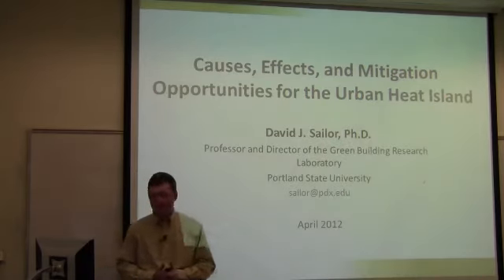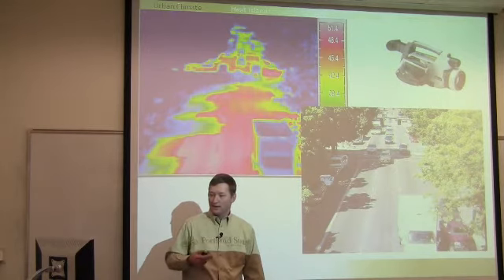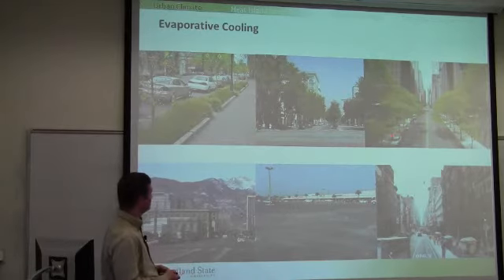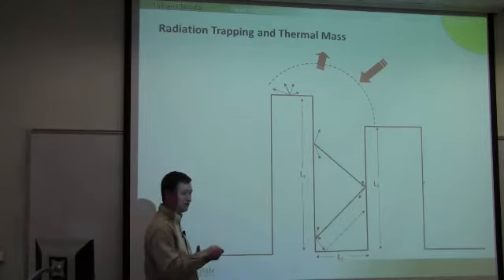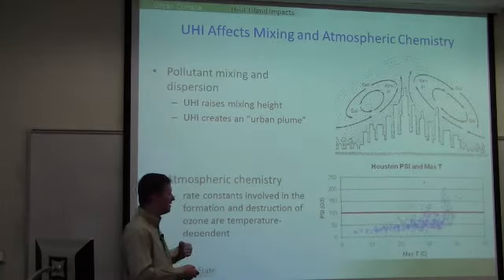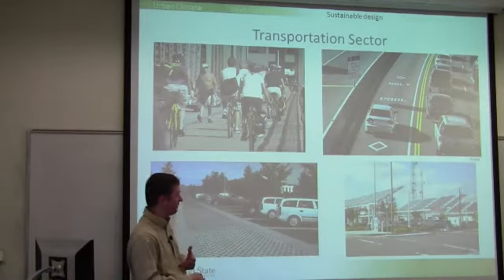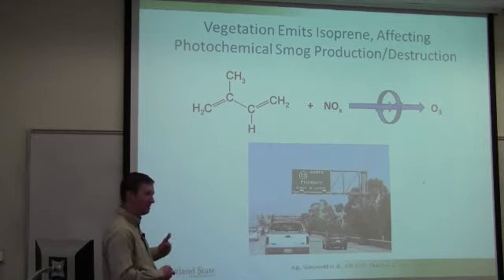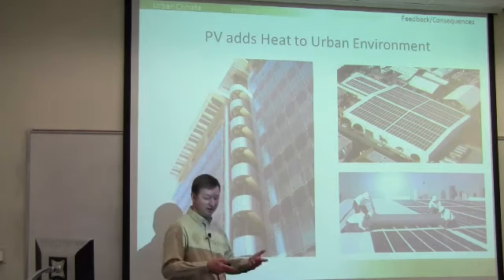Causes Effects Mitigation of UHI.wmv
David Sailor, Portland State University presenting a discussion of the causes, effects, and potential for mitigation of the urban heat island.